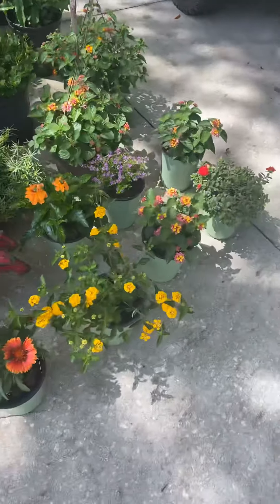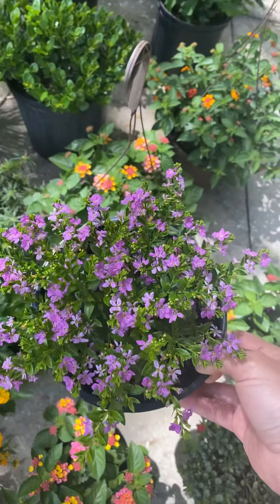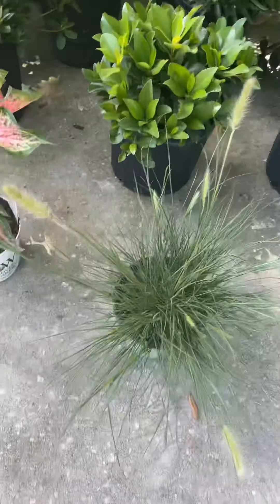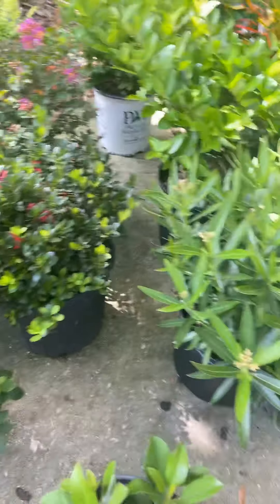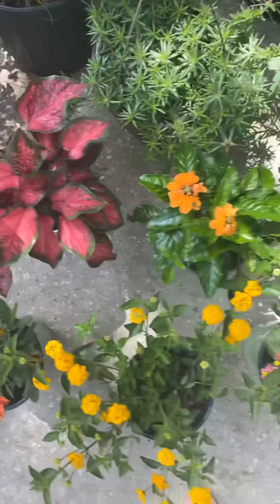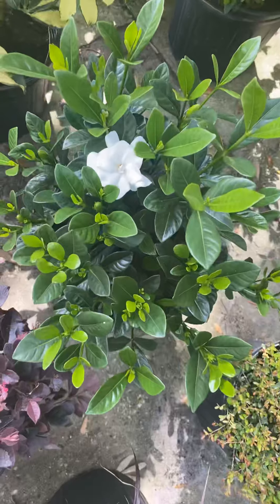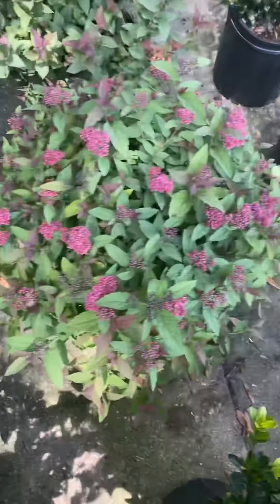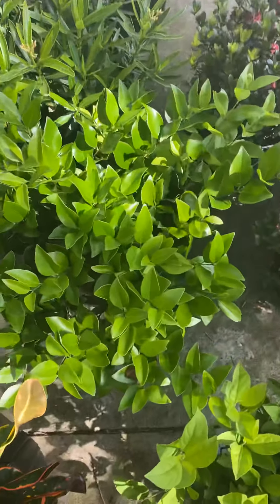Flora Express “What’s Blooming?” Sample Video